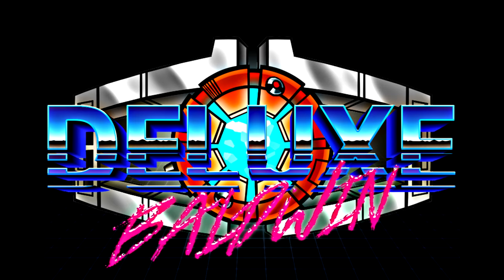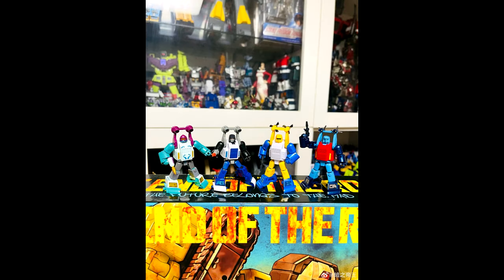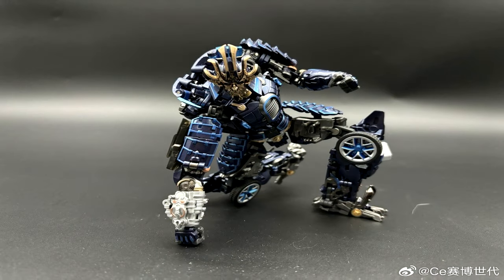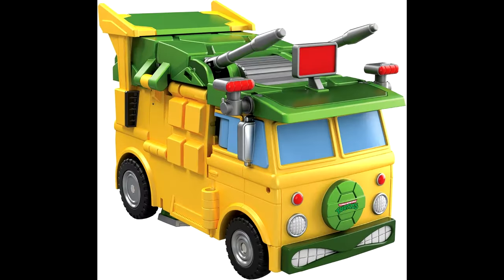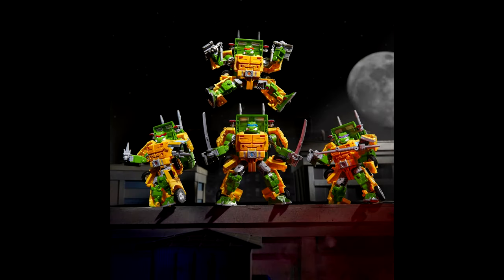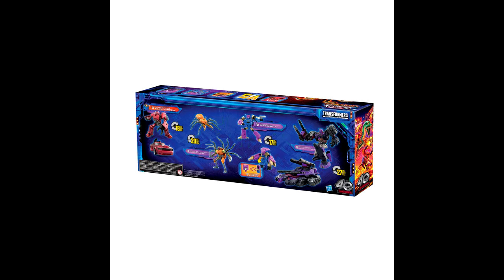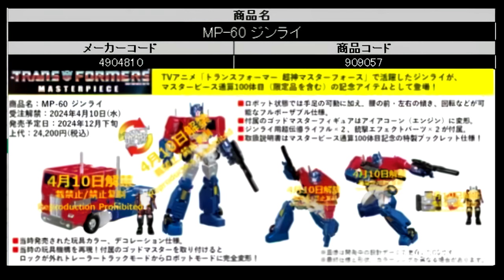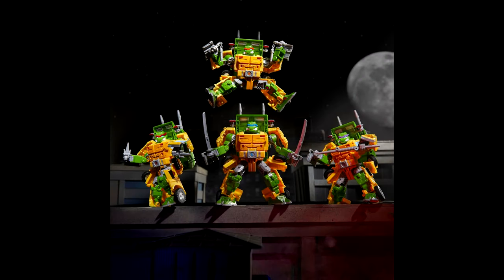TF NEWS 3/29/2024 Decent Pulse Stream? Knight Rider? Finally Swoop? God Ginrai? 2025 Leaks?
In this video I take a look at the TF NEWS 3/29/2024 Decent Pulse Stream? Knight Rider? Finally Swoop? God Ginrai? New Listings?

Checkout my Facebook page also

First up is a reissue of Origins Bumblebee in United Packaging. Should be available at target later this year.

TRA GEN LEGACY UNI ORIGIN BB
Product Number: G1292
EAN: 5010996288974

Next up, it looks like we will be getting physical product of transformers themed Beyblades.

BEY BBX TRA OP MEGATRON
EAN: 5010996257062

BEY BBX TRA OP STARSCREAM
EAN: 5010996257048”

Gen Prime:

“Well I guess I can tell y’all who is a lock for wave 1 of the new trilogy.

Deluxe Animated Wasp
Deluxe Solus Prime
Deluxe Slingshot
Deluxe Air Raid
Voyager Prima
Voyager Armada Red Alert
Leader G2 Grimlock
Leader The Fallen

Will kick off the line in April of 2025.”

Studio Series:

“Well I guess it’s time to tell who’s locked In for wave 1

Deluxe TF3 Hatchet
Deluxe TF7 Double Punch
Deluxe MV6 Bumblebee
Voyager TF7 Optimus Prime Pr
Voyager WFC Skywarp
Leader 86 Galvatron
Leader TF7 Apelinq

Will kick off 2025”

Tra Gen Project Knight: Transformers X Knightrider collab
Product Number: F9653
Release date: August 1st 2024
MSRP: $49.99

Tra Gen Collab 3: Transformers X Star Wars collab
Product Number: G0098

We had reported a new Transformers AR Card Game By Vanch Studios released for the Chinese market while back in 2022. Now we can confirm that this game will get its first international release in the UK.

2005 Boards member Dann86 found an official listing for this AR game via Game UK website for the Autobot Premium pack. This pack contains:

47 Vanchcards
1 ID Card (Autobot)
1 Device Stand (Autobot)
1 Extra Large Vanchcard (Autobot)
1 Card Box (Autobot)
1 Playmat with Manual
2 Card Case (Autobot)
1 Card Book
Pre-orders are live for £44.99 and scheduled for release in 12/04/2024. We hope this means that a US release may show up soon.